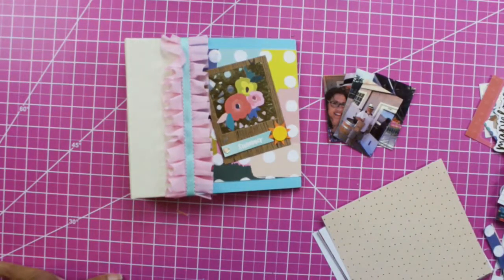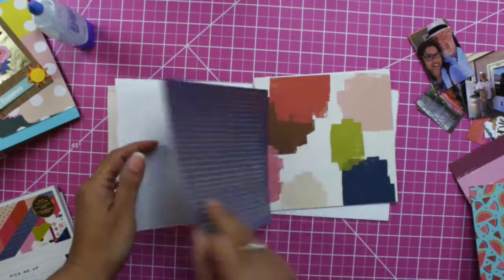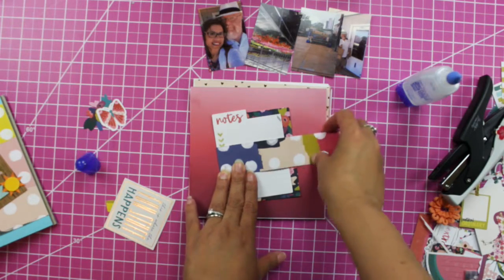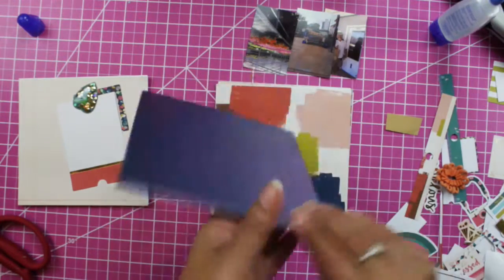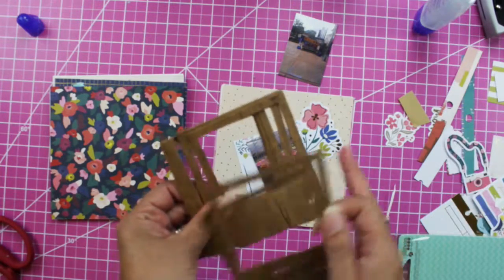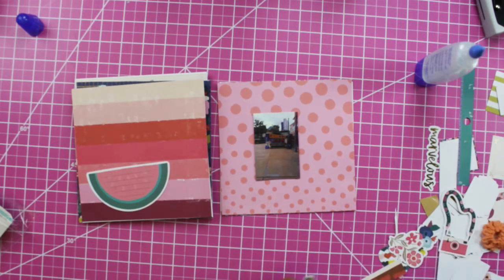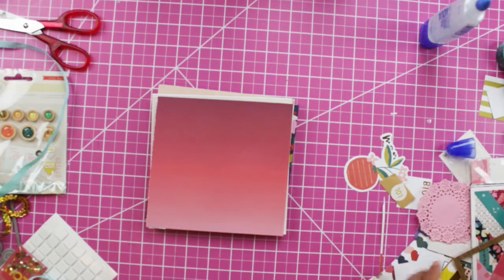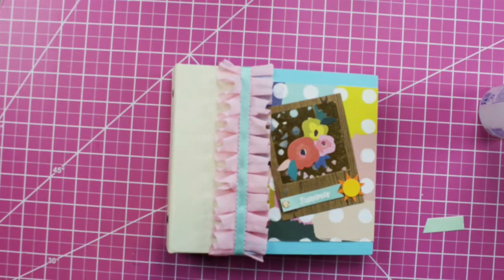Tutorial Making a Summer Fun mini album Part 2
Today's video is a Tutorial Making a Summer Fun mini album Part 2.  See below links for;

Materials used:

Pink Paislee Pick me up 6 x 6 paper pad
Pink Paislee Pick me up stickers
Pink Paislee Pick me up Journaling Spots
Pink Paislee Pick me up Ephemera
BoBunny Mini album chipboard

Karina C. Westfall